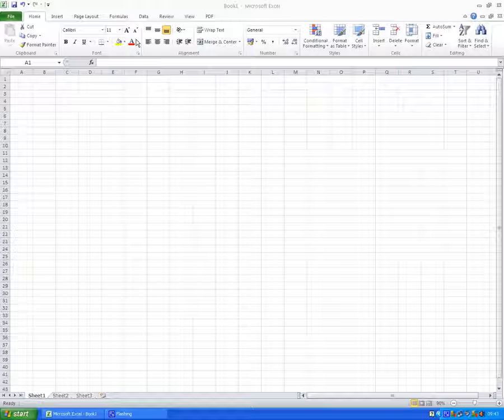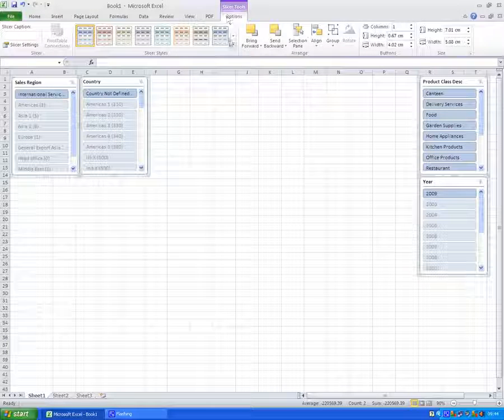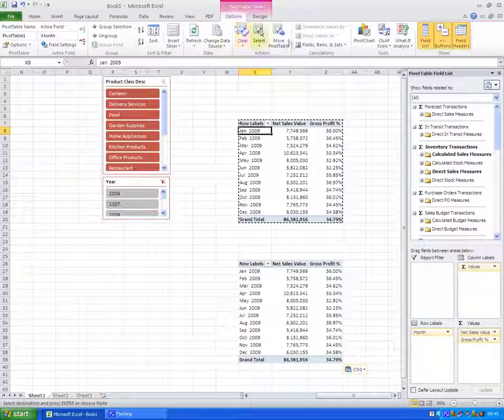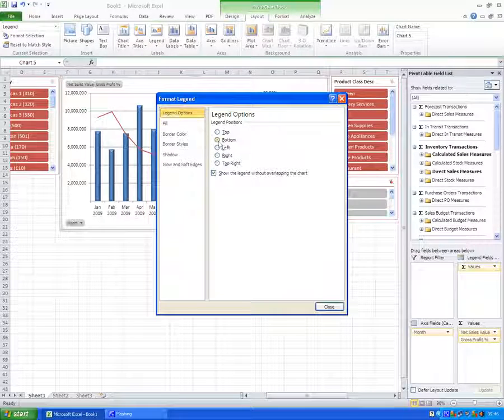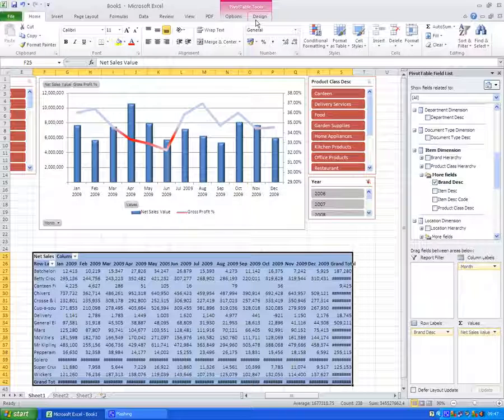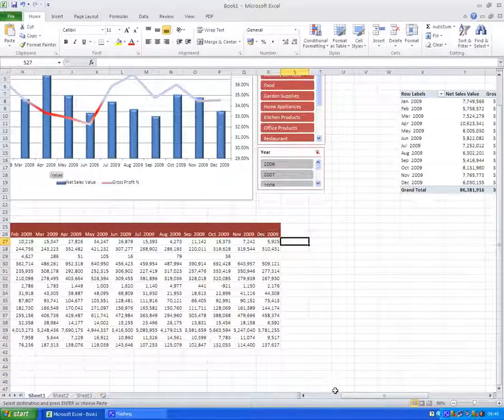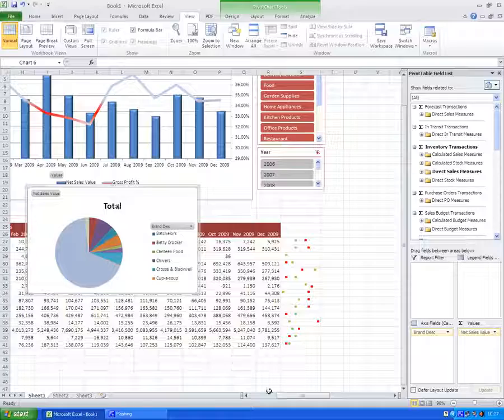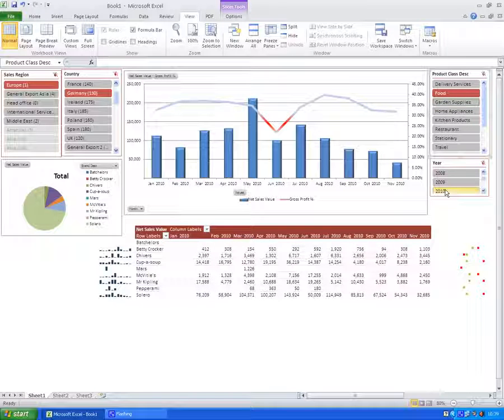Build KPI Dashboard within 5 minutes